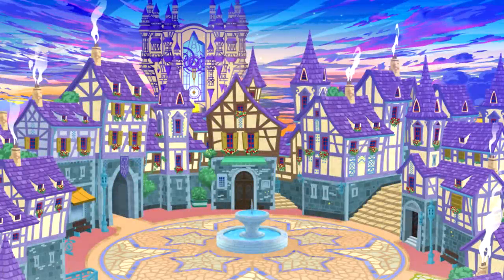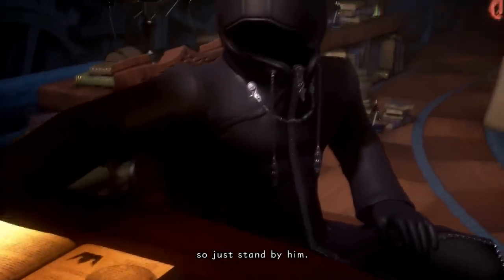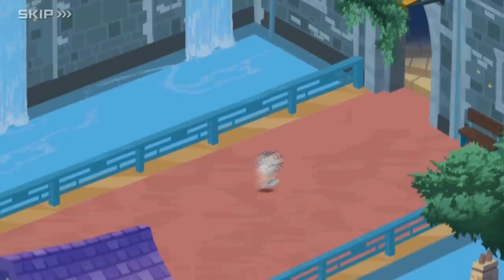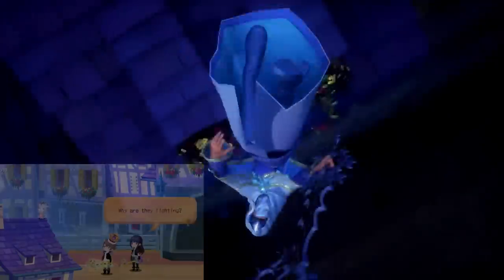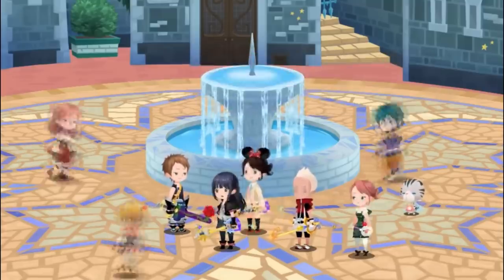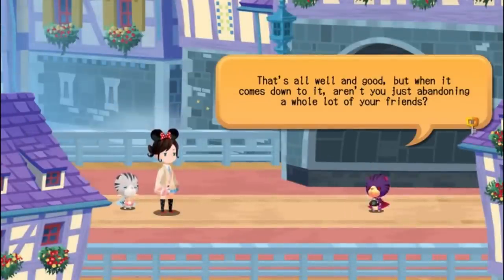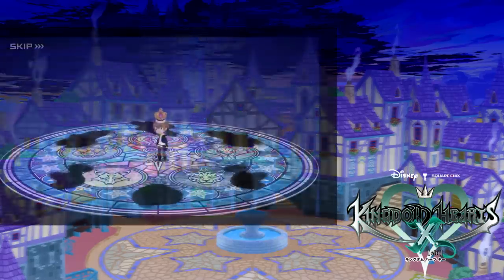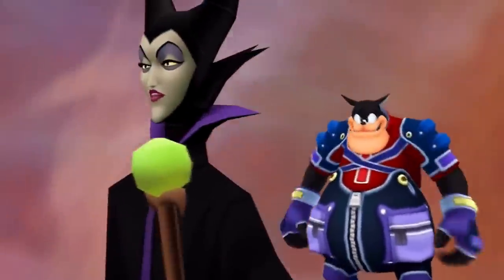The Full Story of Kingdom Hearts Union Cross (KHUx) Explained [Pre-KH3 Version]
This video contains EVERYTHING that happened from 2013 - October 2018, but if you'd like a much more trimmed down version that covers everything up to December 2019 check this video!
And since that video came out it now has two followups, January 2020's update and March 2020's update Enjoy!

Original Description:
Kingdom Hearts 3 is now less than 100 days away, it's time we did our extra curricular work and made sure we are all caught up on the story of KH Chi and Union Cross.
Today I will be going over the entire story that has been presented to us so far,  in chronological order.

An enormous thankyou to both Kingdom Hearts Insider and Everglow for their permission to use their footage of Kingdom Hearts Chi and the Japanese Version of Kingdom Hearts Union Cross. I highly recommend looking at their channels for more great content.